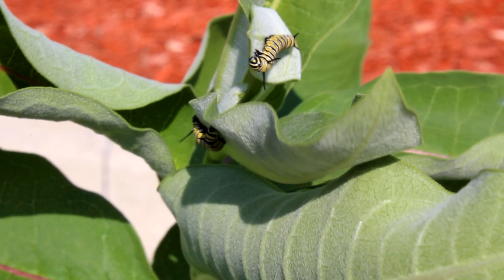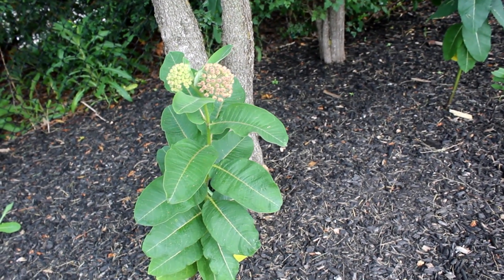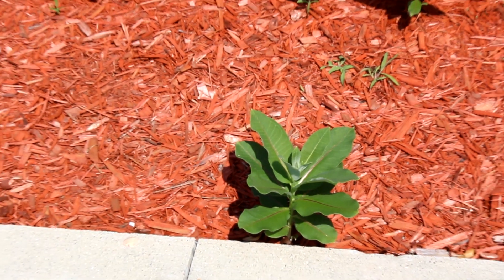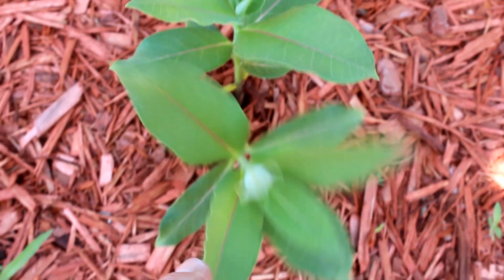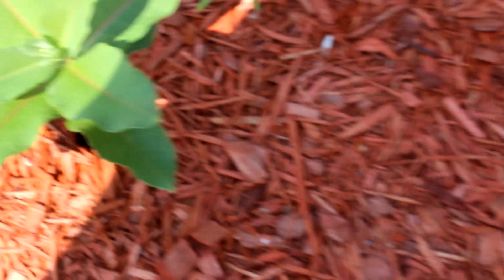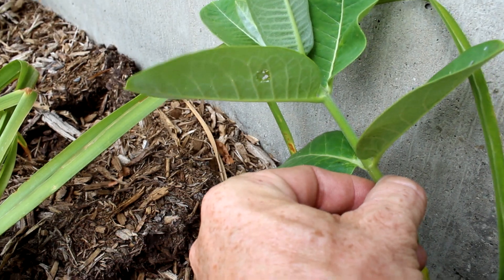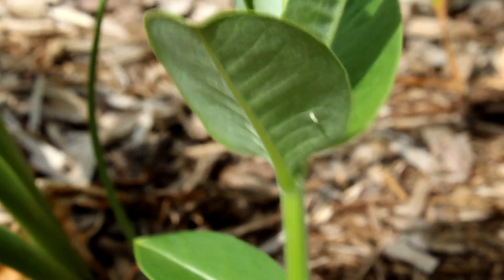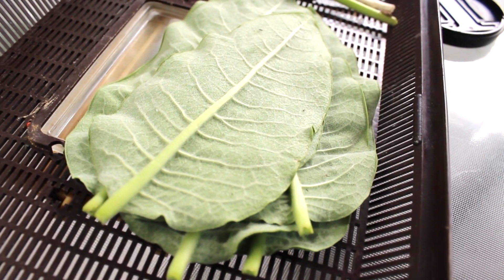Raising Monarchs - Doomed Milkweed (Help The Monarch Butterfly)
During the summer season when Monarchs are active and laying eggs, "doomed milkweed" might be worth an examination.  "Doomed milkweed" would be milkweed growing in a location where it is very likely to be treated as a weed and removed.  In cases such as this, milkweed leaves can be sourced for food for home reared caterpillars, and any eggs or caterpillars found along the way can be saved from...well...certain doom!

Start here!